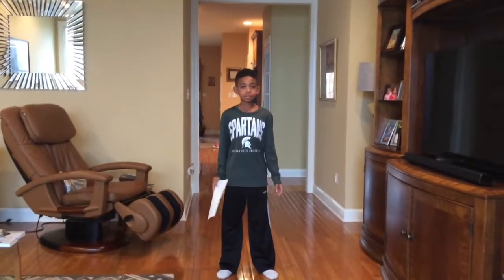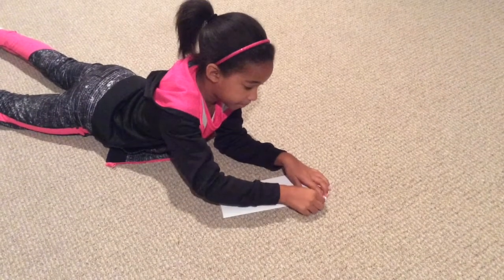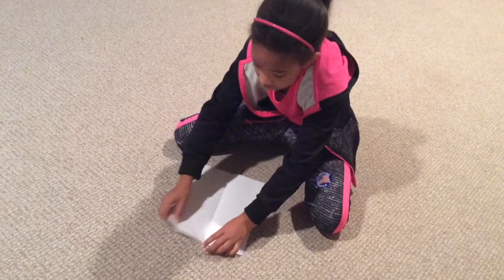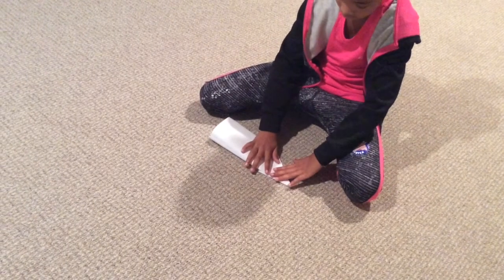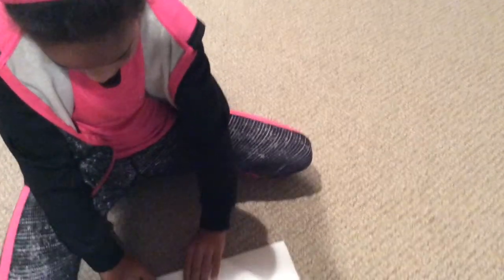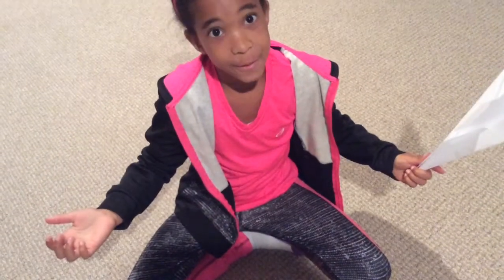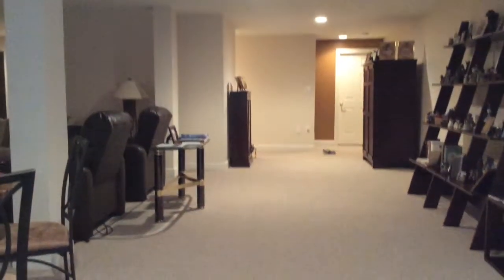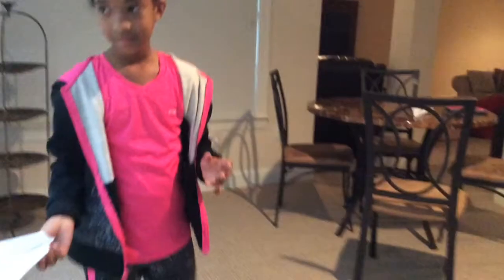Kyle vs. Kara: Paper Airplane Competition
Here we show you how to make a basic paper airplane and then compete to see which one can fly the furthest.